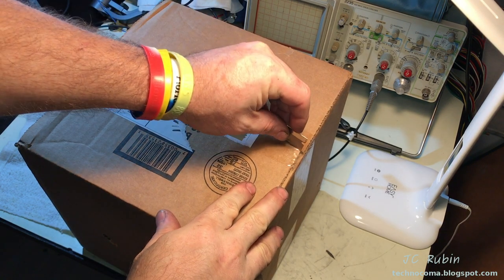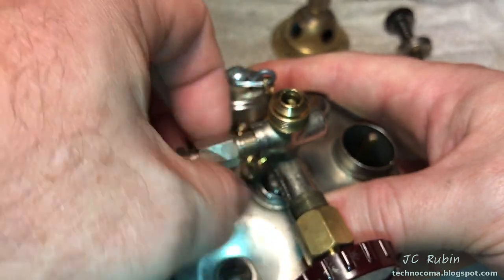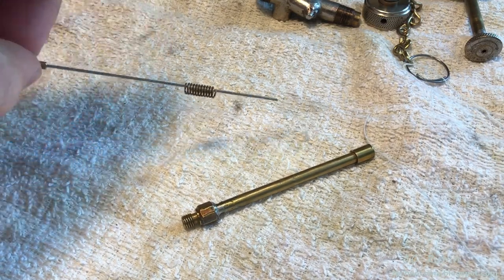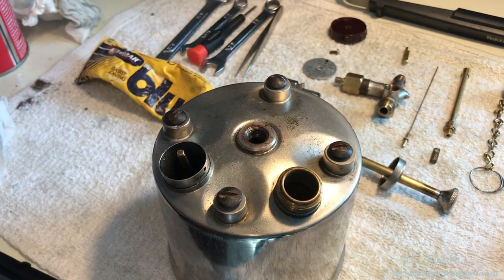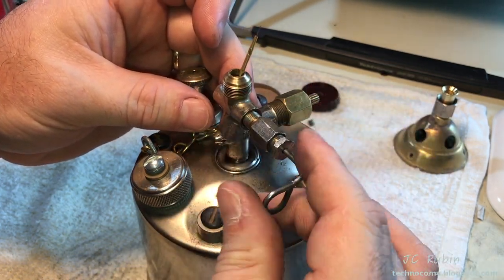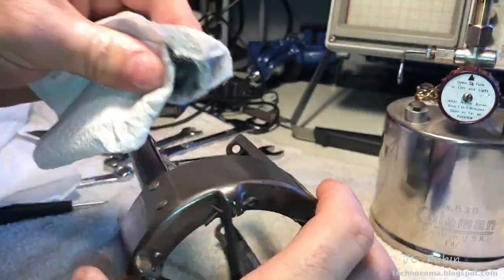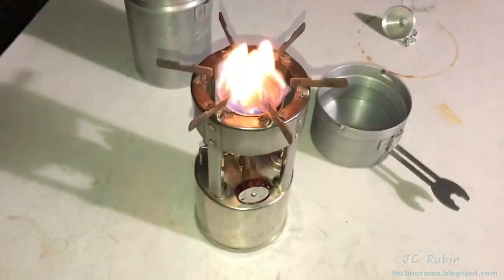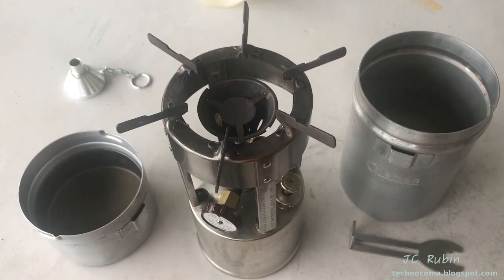Coleman 530 Stove Complete Teardown Rebuild and Maintenance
After a great deal of searching, I've come across a Coleman 530 in great condition, a civilian adaptation of the WWII field stove. We will disassemble, inspect, clean and reassemble the unit and test it.

   The inspection of cosmetics, mechanics and all parts shows a wonderful condition for its age with very minor wear, possible little use.  Only the burner mildly out of center.  Disassembly begins with the removal of the top portion with the four flathead screws followed by the burner, cleaner tip and pump retainer screw, cleaning lever and knob screw.

   The cleaning lever block falls out followed by the unscrewing of the gas cap removal.  the main valve is removed in the soft jaws of a vice.  This allows for the inspection of the tank which shows minor debris inside.  White gas is used for flushing.  Each cycle is filtered into a coffee filter for re-flushing.

   The pickup tube now disassembled is cleaned out, checked for obstruction followed by the disassembly of the burner.  The burner screen is removed, unraveled and cleaned.   The pump cavity is cleaned with carb cleaner, dried with compressed air, inspected and lightly oiled with remoil.

   Polishing of the main unit commences which brings it to a shine after which the pickup is reassembled and reconnected to the fuel valve.  This with the gas cap is reinserted into the main unit and retightened.   After this, the pump is reinstalled into the unit along with the retaining screw.

   After testing pressure with the pump the cleaning needle is inspected and connected to the eccentric block with the knob.  This is followed by the installation of the burner, Fuel knob and knob decal.

   A second polishing is done, this time finished of with Carnuba wax for testing.  The same polish and wax process is done for the top portion.  After this, the top is reconnected to the bottom.  The outer pots went into the dishwasher and were then scrubbed clean. I had also picked up the two missing parts of this set from oldcolemanparts.com during this build.

   Testing of the unit was then conducted for correct operation.